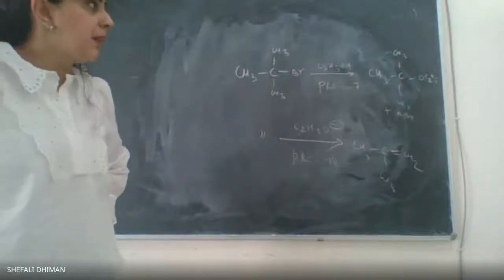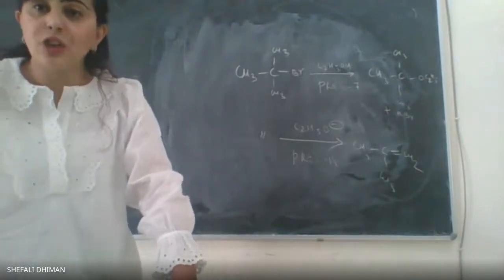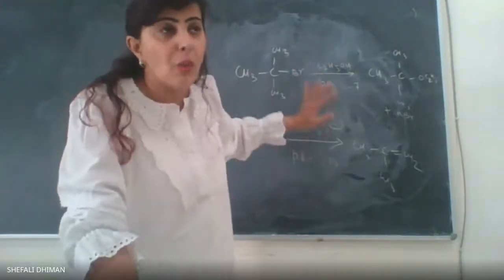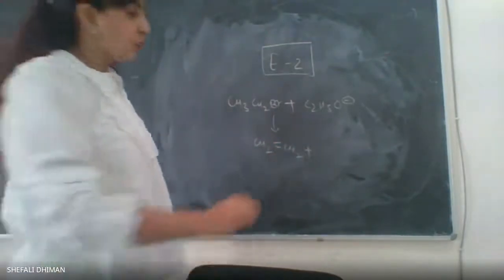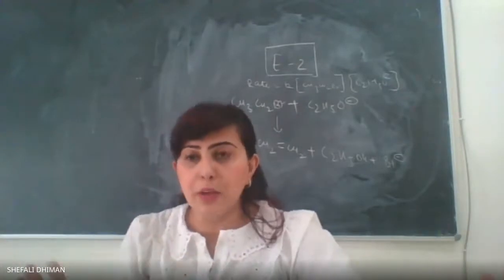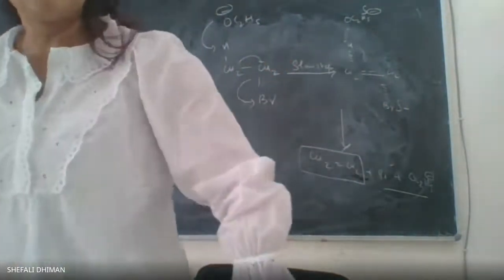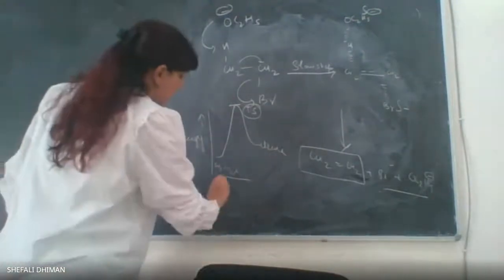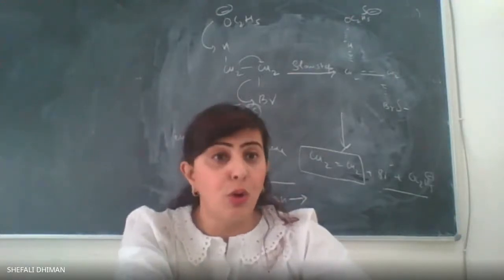E2 Elimination Lecture 1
Elimination Bimolecular-Basic Lecture on understanding the Mechanism of E2 Reaction